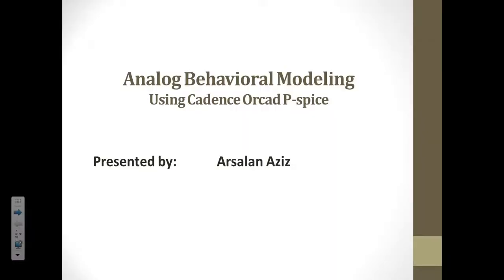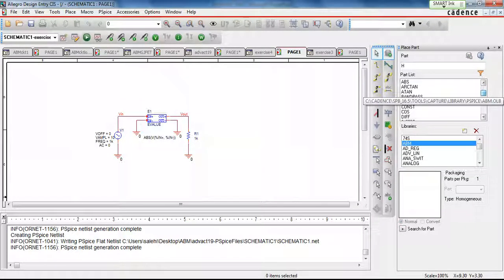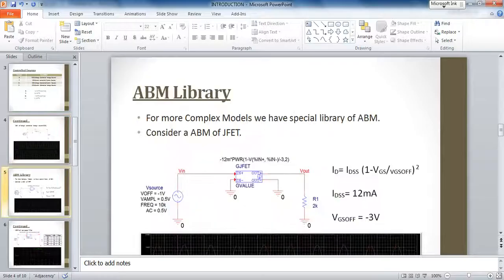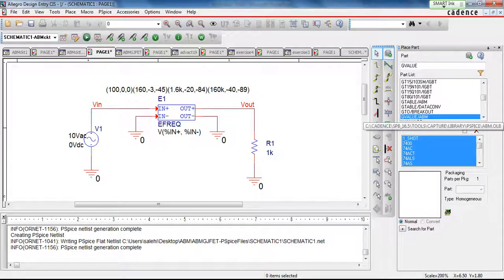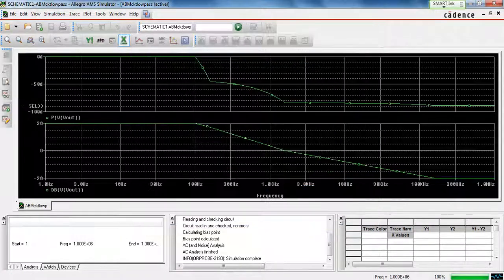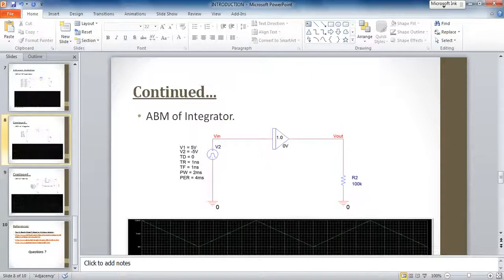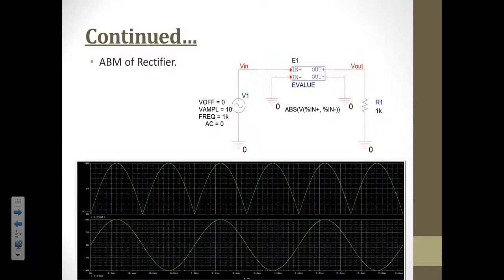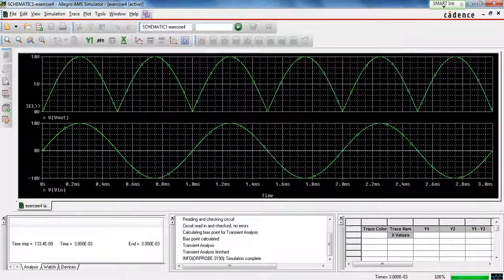Analog Behavior Model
ABM by Arsalan Aziz